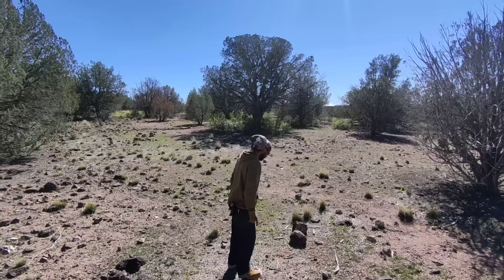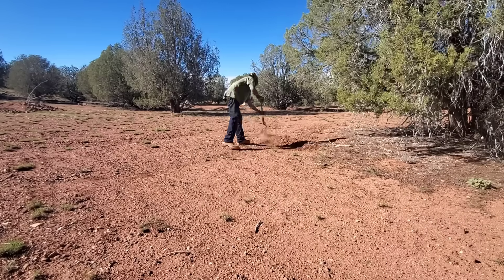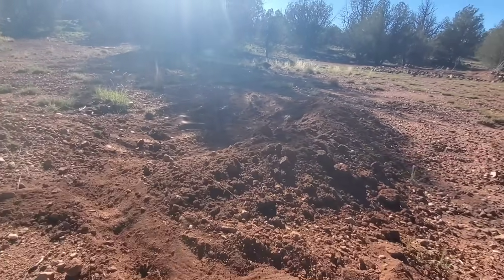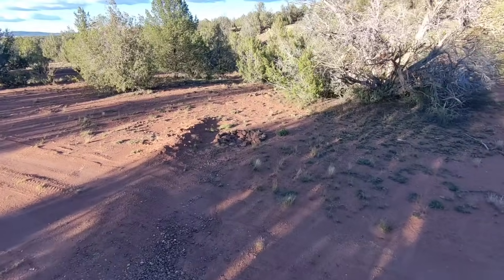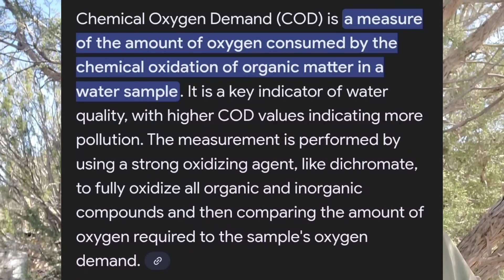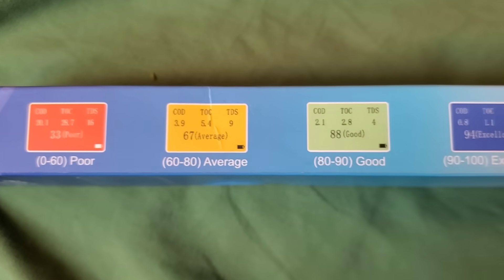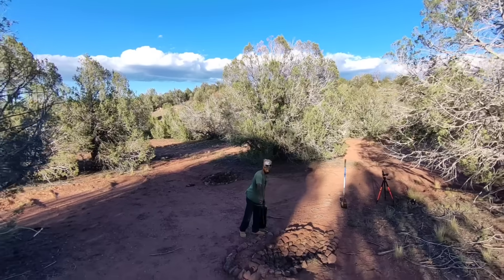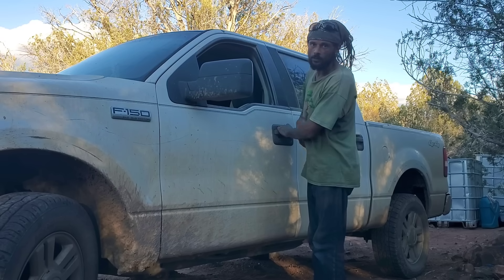The Best Rainwater Harvesting Tool That Cancels Runoff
Make Sure You're Drinking Clean Water!
Use GTO15 For 15% your water tester or other products! Here's the link! Thank you:

Desert Permaculture Homestead Greening the Desert Project, Rainwater Harvesting, Gabion Walls, Sustainable design

Music Was A.I. Generated From Suno.com